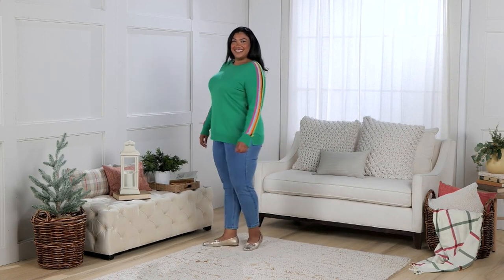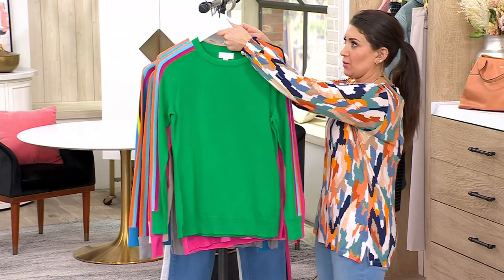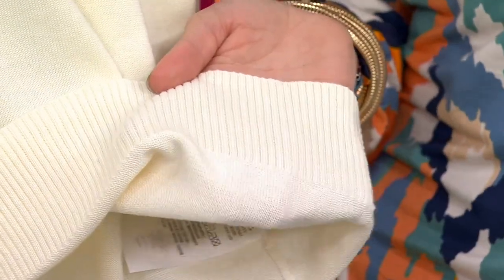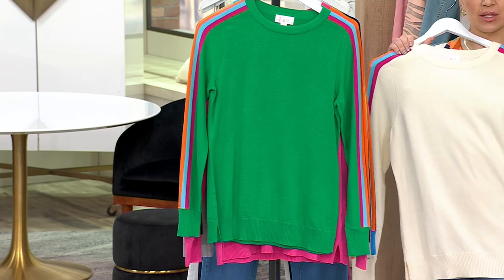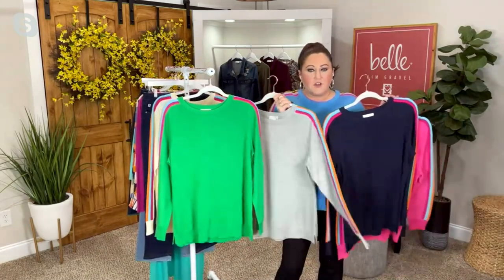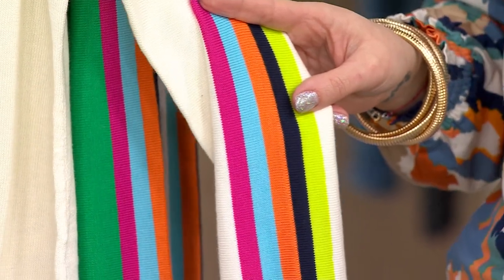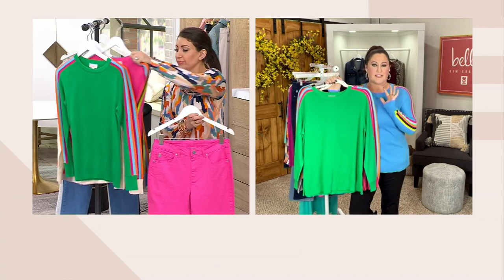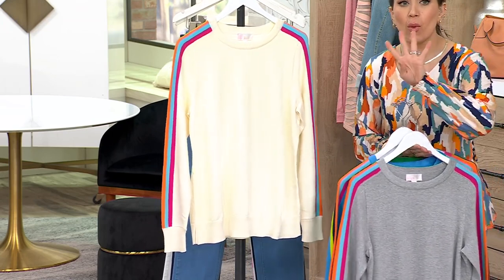Belle by Kim Gravel Preppy Rainbow Sleeve Sweater on QVC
Belle by Kim Gravel Preppy Rainbow Sleeve Sweater

Everything's coming up...rainbows! The stripe-y sleeves of this versatile sweater share your cheery outlook with the world -- and nail the preppy trend, too. From Belle by Kim Gravel.